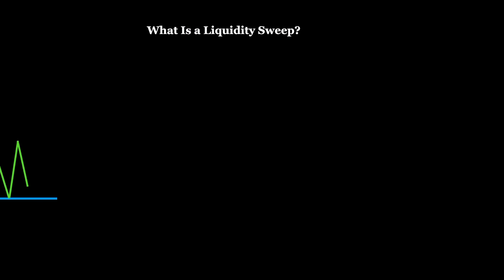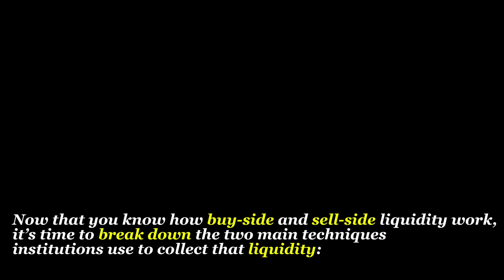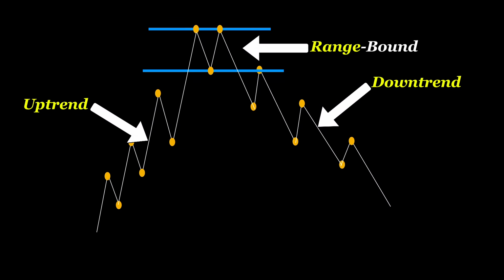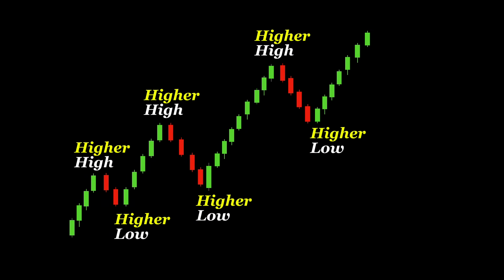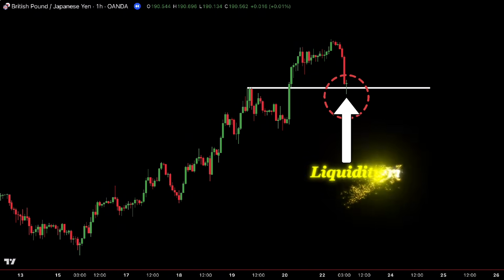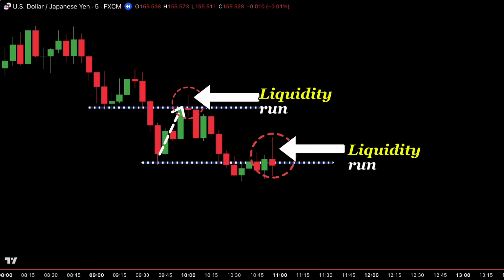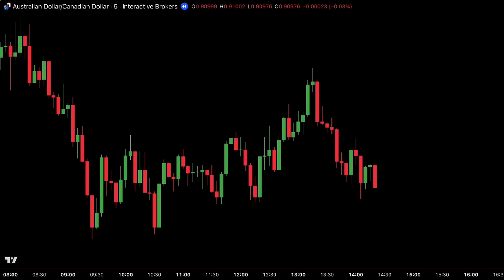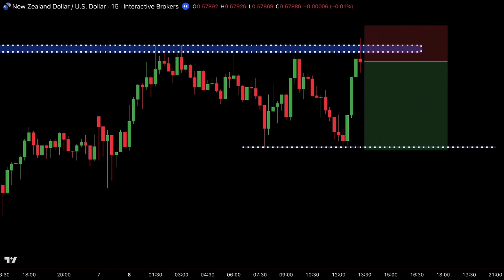Liquidity Trading Strategy | Liquidity Sweep And Liquidity Run Explained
traders lose money not because they lack indicators — but because they don’t understand liquidity.

In this video, you’ll learn how institutions actually move the market using liquidity sweeps and liquidity runs, and how you can identify these patterns in real time to avoid traps and trade with institutional logic instead of against it.

This lesson breaks down Smart Money Concepts, Wyckoff, and Dow Theory in a simple, practical way, with real chart examples, multi-timeframe confirmation, and clear trading rules you can apply immediately.

What liquidity really means in smart-money trading

The difference between liquidity sweeps and liquidity runs

How institutions trap traders around key highs and lows

How to use multi-timeframe analysis for higher-accuracy entries

The advanced liquidity sweep trading strategy

The advanced liquidity run trading strategy

Real chart examples in trending and range-bound markets

How to use these strategies on all timeframes and all financial markets

📊 Markets & Timeframes Covered

These liquidity concepts work across:

Forex

Stocks

Indices

Commodities

Futures

Crypto

And on all timeframes:

1-minute, 5-minute, 15-minute

Hourly

Daily

Weekly

Because liquidity is driven by institutional order flow — and institutions trade everywhere.